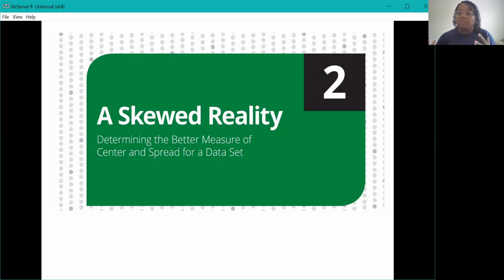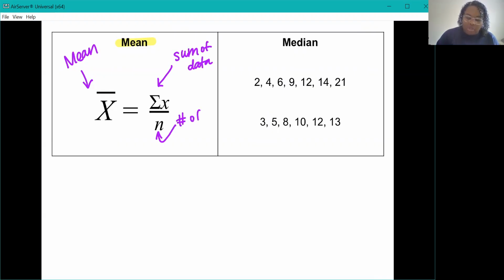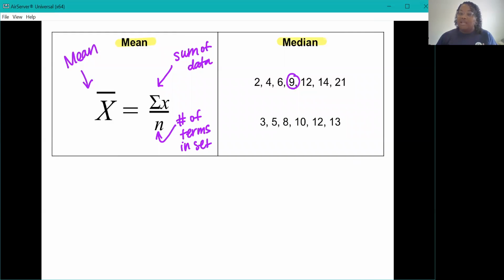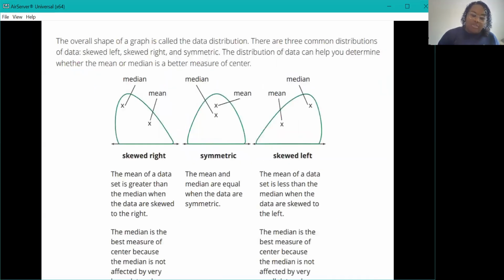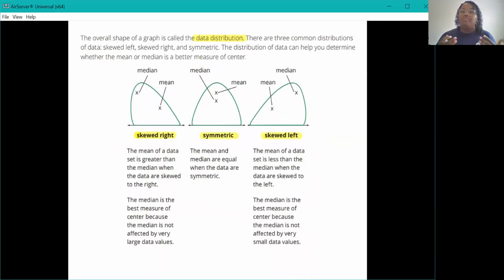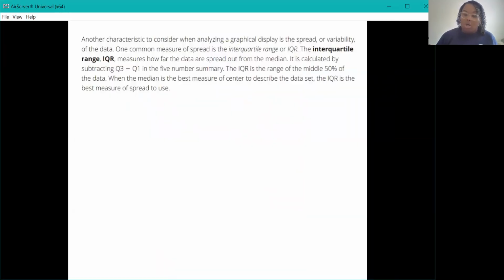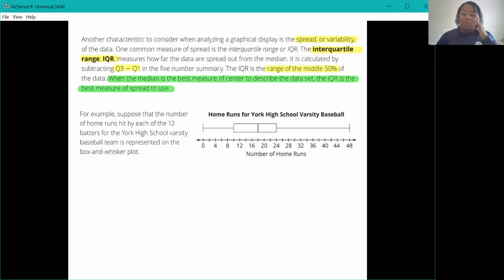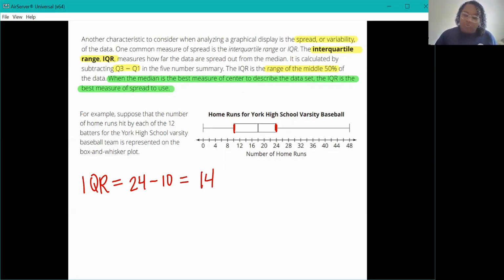a1 m4 t1 l2 determining the better measure of center and spread for a data set lesson overview 1 108